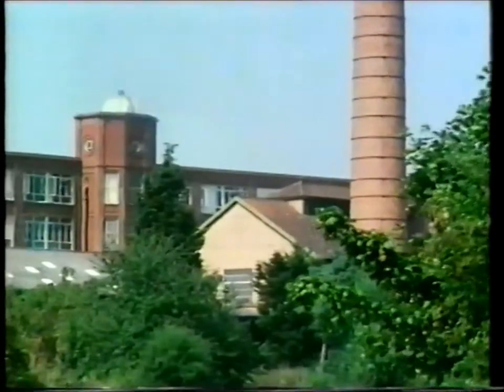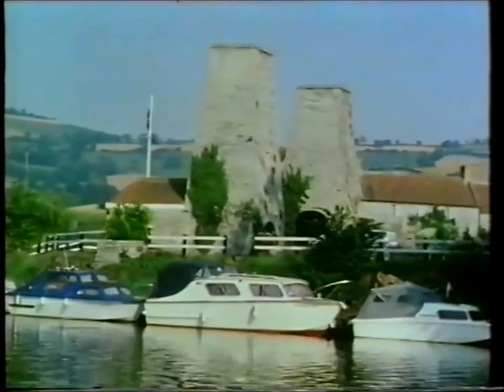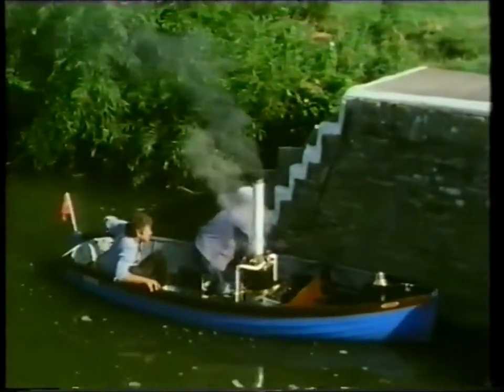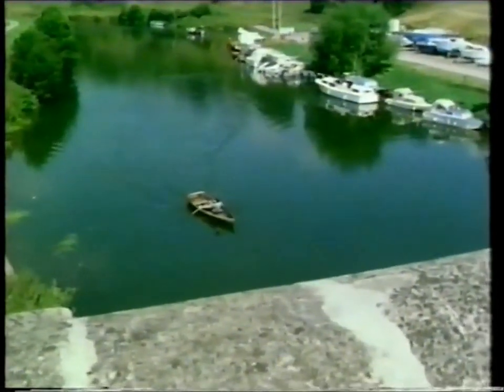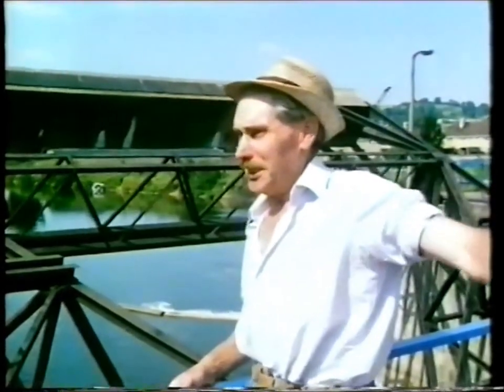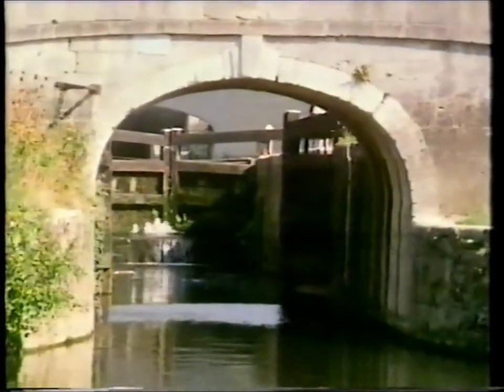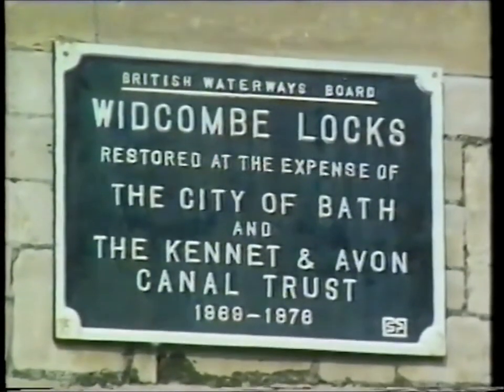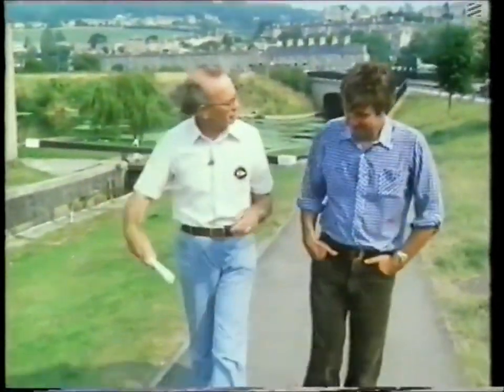Norman Bowler. HTV 1982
Actor Norman Bowler presenting a local tv about the river and canal around Bath Somerset. Made for HTV in 1982.Missing the first few minutes.